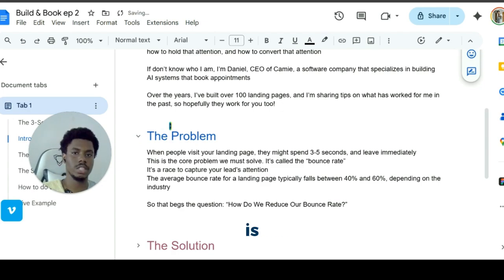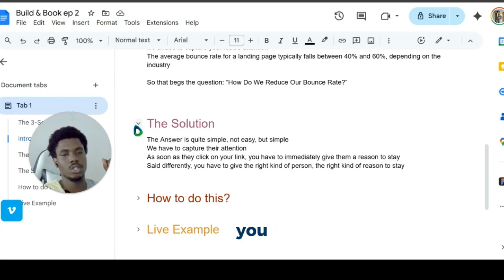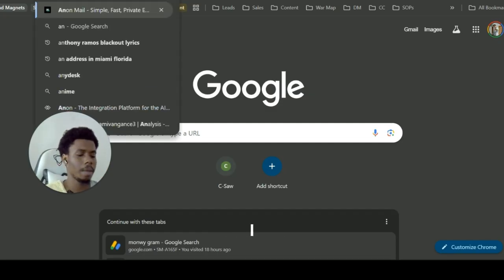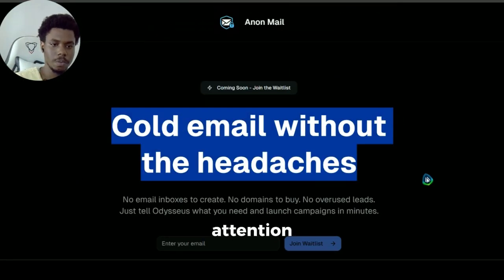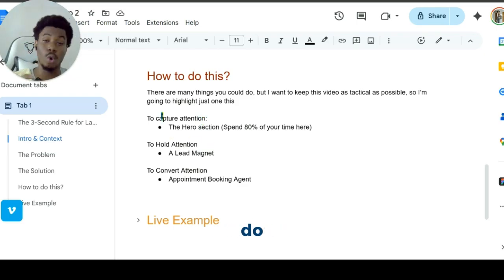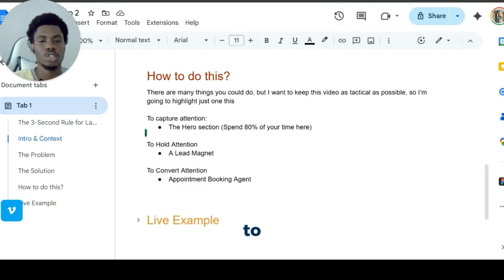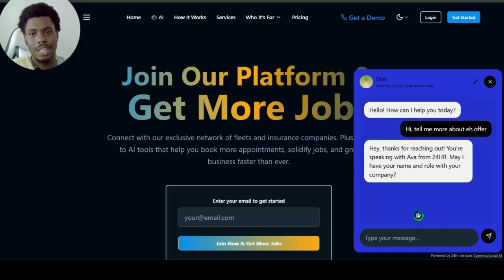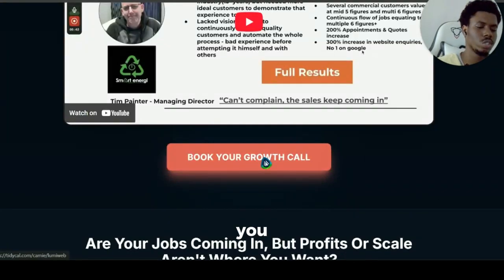The 3-Second Rule for Landing Page Design | Build & Book Ep. 2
When a lead visits your page, You’ve got three seconds to earn attention, or they’re gone. Here’s how to win that battle.

Hi, I'm Daniel
I'm publicly building AI tools to help Lead gen agencies turn their paid leads into booked appointments

My Story
2020: Hungry, broke and looking ways to make money. Failed at it

2022: Enter AI. I went all in and started building AI features into my SaaS application

2023: Founded 5 SaaS projects. Yes, 5 of them. All failed. "I can only run 1 business at a time if I'm going to do it well." Lesson learned. Ditched all SaaS ideas. Finally got my first paying client to build an AI enabled SaaS application

2024: Built many more AI enabled SaaS apps for multiple clients

2025: Ultra focused on serving one avatar, with one problem! Helping Lead gen agencies, turn their paid leads into booked appointments